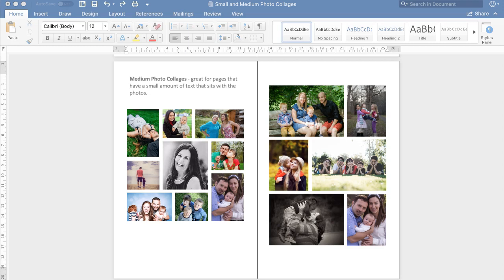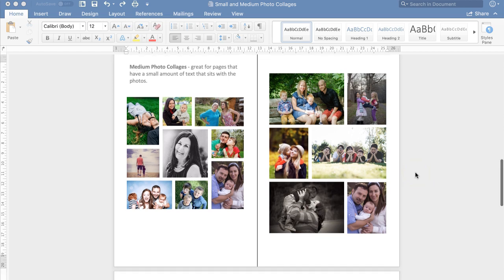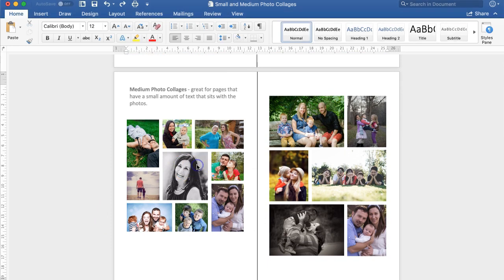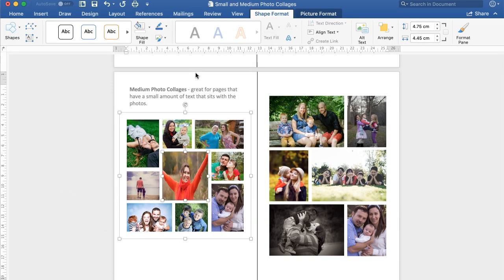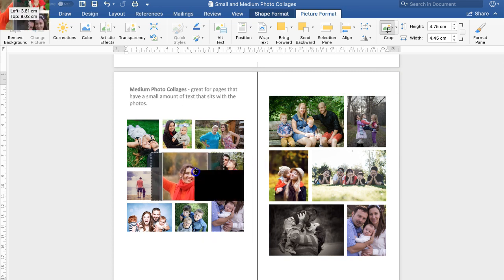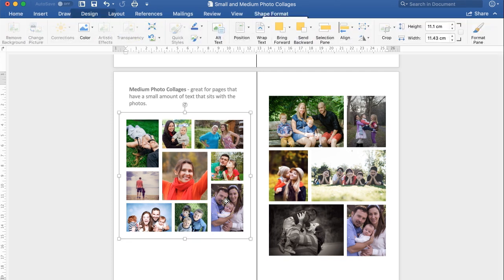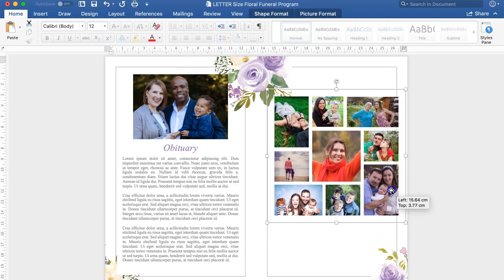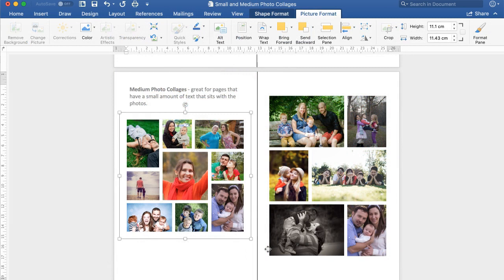Create Photo Collage for Funeral Program Template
Tutorial on how to add a small photo collage to a funeral program template in Microsoft Word.
Hi this is Charlie from Funeral Templates.com. I’m going to show you how to add a photo collage to your funeral program using our photo collage template.

Once you have purchased and downloaded the photo collage template from Funeral Templates.com and opened it in Microsoft Word, this is what it will look like. The document has medium sized collages and we have some full-page collages and some small collages and an instruction sheet on the first page.

Now I’m going to edit this collage here. Now to edit the collage, you tap it and you can see the photos are grouped together. Then I select the photo I want to edit. I go to Shape Format, Shape Fill and click this little arrow. Click Picture, select my picture and insert it. Now you can see the picture is quite stretched so to solve that, you go to Picture Format, you go to crop, click the little arrow, click Fill and it puts the picture in the space for you. Now if you would like to move the picture within the square you can just move it left and right or up and down. You can also click the little white squares and just drag it out if you want to crop in. And I’m going to put it just there and I click off it and it’s done.

So now I’m going to put it inside the funeral program. So, I simply click it, I click Control ‘C’ to copy it or you can right click and press Copy. Now I’m going to go to my funeral program and delete the Order of Service and put the collage here. To paste it in, you can either right click and Paste or click Control ‘V’ and then put the collage in place where you would like it. And you can also drag this in and out if you want to make it slightly smaller or slightly bigger. I’m going to pop it right there. And that’s it, it’s really simple to put a collage into your program using the photo collage template.

If you would like to purchase this photo collage template, you can either click this